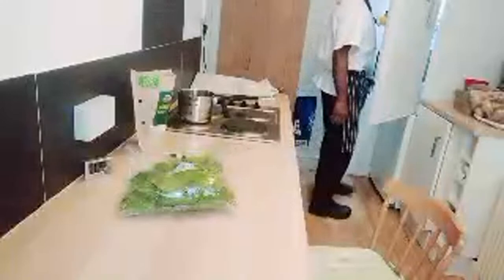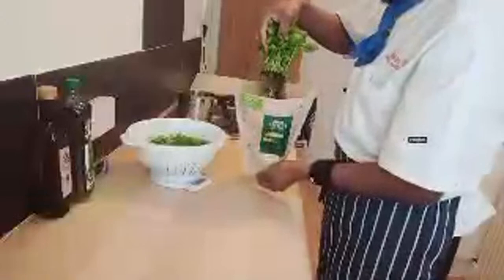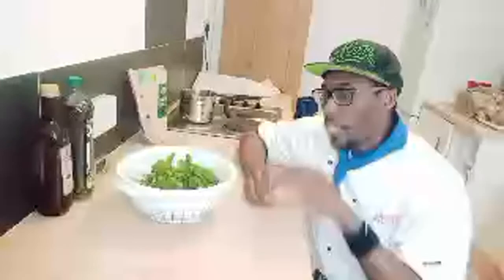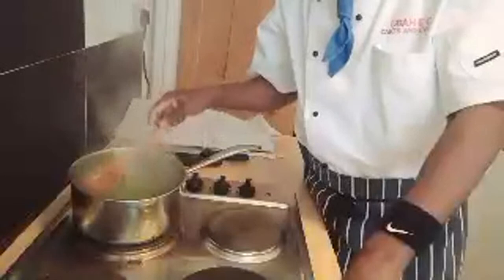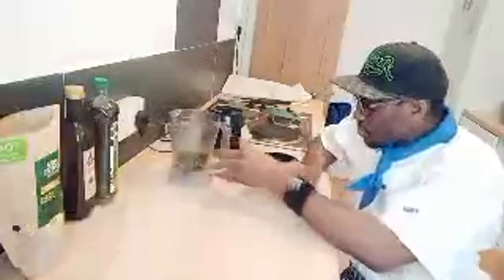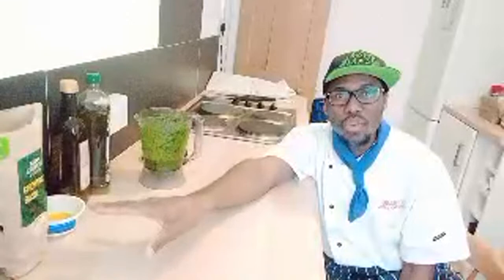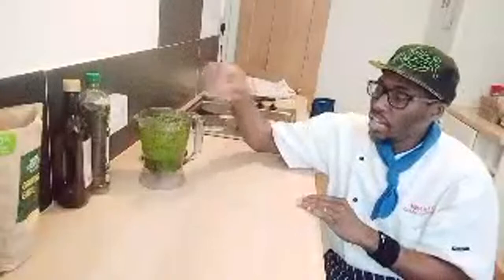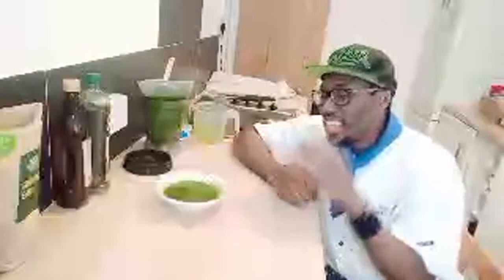HOW TO MAKE HERB OIL |GREEN OIL |BASIL OIL|PARSLEY OIL|SPINACH OIL|CHIVE OIL |LIVES TREAM |FOOD VLOG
Herb oil is healthy. How to make herb oil is easy. How to make basil oil is easy. How to make parsley oil is easy. How to make salad dressings is easy. How to make spinach oil is easy. How to make chive oil is easy. How to make green oil is easy. How to make sauce is easy. How to make dressing is easy. This is a live stream cooking video. This is also a live stream cooking channel and live stream cooking classes. This is a food vlog. This is a baking vlog. Watch this video to see the herb oil recipes and method.